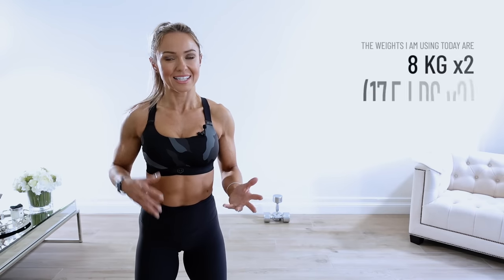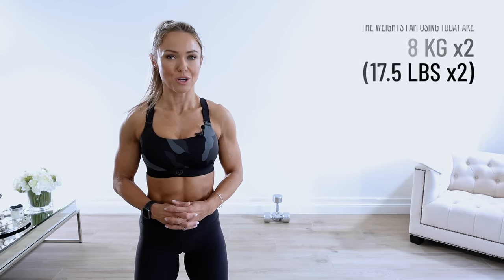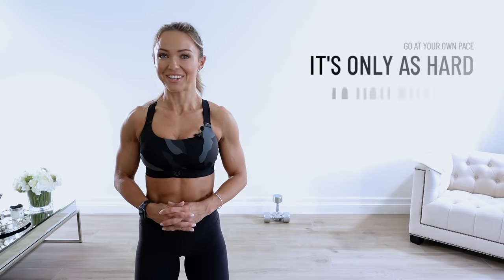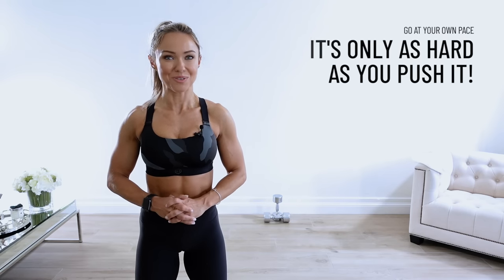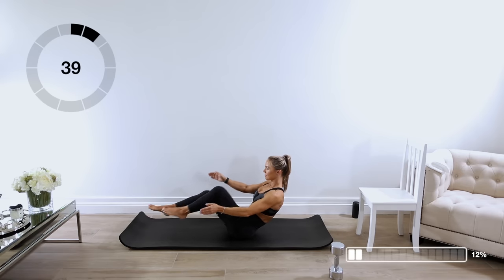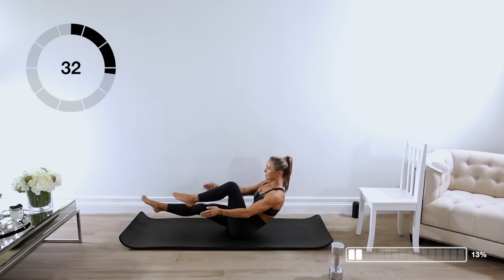Day 27 of EPIC | Arms & Abs Workout [DUMBBELLS + BODYWEIGHT]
Arm workout and abs workout in one! We will focus on strengthening and toning the triceps and abs during this bodyweight and dumbbell workout!

You will need a stable chair for bodyweight dips, a mat and a pair of dumbbells! The dumbbells I am using for your reference are 8kg each!

The timer will be on for 50 seconds of work and 10 seconds rest during the abs portion and 40 seconds of work with 20 seconds of rest during the triceps portion!

This is a slow paced workout with focus on the full range motion of the tricep exercises, aiming for depth not reps on the tricep push ups and control on the abs!

During the abs section we will use a mixture of bodyweight and dumbbells to target the core and abs!

When we get to the tricep section, every 3rd exercise will be bodyweight dips! I have chosen this as a staple exercise as you are able to do a lot of reps and modify accordingly. As you fatigue, you have the option to bring your feet flat on the floor and knees bent at 90° so you can keep repping out those dips! Ensure you ease into the depth slowly and perform the movements smoothly.

During the skull crusher, depending on the level of fatigue of the triceps and the dumbbells you are using you can perform with 2 dumbbells or 1! I begin with 2 however to ensure my upper arms don’t move, I drop to 1 dumbbell.

REVERSE CRUNCH
LEG LOWER
TOE REACH
ALT LEG LOWER
HOLLOW TO V SIT TUCK CLAP
V SIT ALT CLAP UNDER
HOLLOW TO V SIT TOE REACH (x1 DB)
V SIT PASS THROUGH (x1 DB)
HOLLOW TO SPRINTER (x1 DB)
HOLLOW TO SPRINTER (x1 DB) switch
V SIT PRESS TO EXTEND
CRUNCH TO HAND CLASP
ELBOW X OVER LOWER
ELBOW TUCK TO EXTEND
SIDE PLANK HIP RAISES

ONE SLOW PUSH UP!
TRICEP PUSH UP
DIPS
DIVE PUSH UP
UNEVEN PUSH UPS
DIPS
DIAMOND PUSH UPS
DIAMOND COBRA PUSH UPS
DIPS
SINGLE ARM TRICEP PUSH UP
DIPS
SINGLE ARM PUSH UP CHAIR
SINGLE ARM PUSH UP CHAIR (opp)
DIPS
PALMS FACING TRICEP PRESS
PALMS FACING FEET PRESS
DIPS
SKULL CRUSHERS (1 or 2 dumbbells)
SKULL CRUSHER PUSH UPS
DIPS
OVERHEAD LYING EXTENSION
OVERHEAD PRESS
DIPS

Finisher: x1 SLOW TRICEP PUSH UP!!!

Your arms and abs will feel soooooo tight after this!!

I know you will love this session!! 🔥🔥🔥🔥💪💪💪💪

Cx

My FREE 10 Week EPIC Program

Equipment

Social